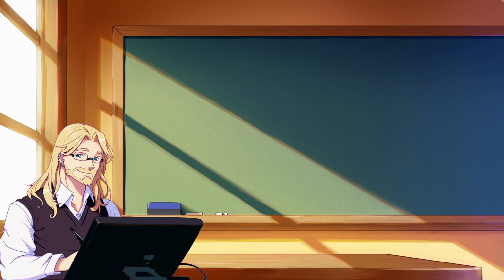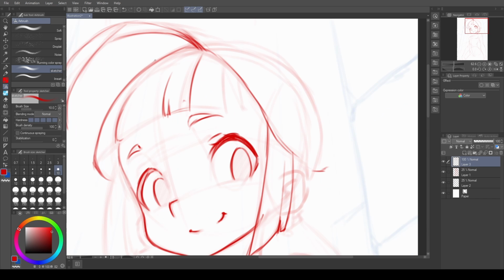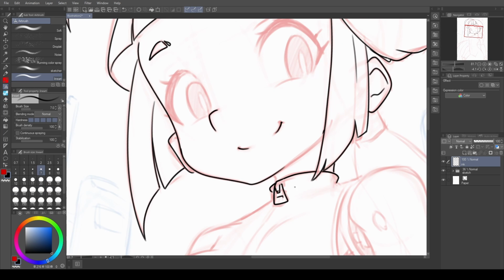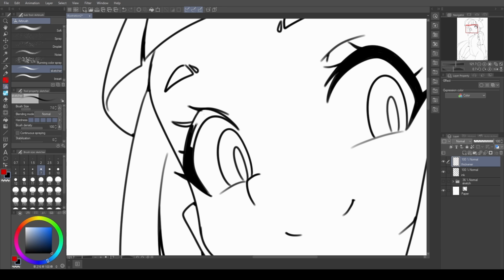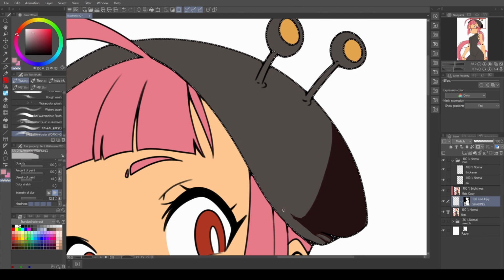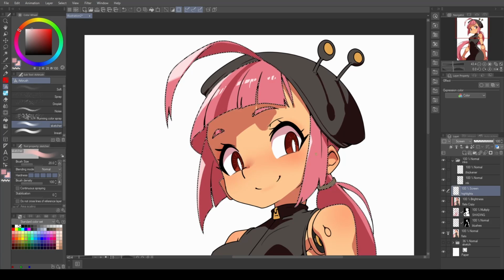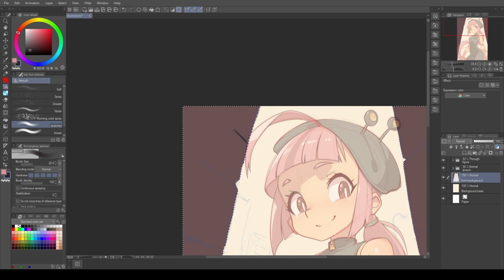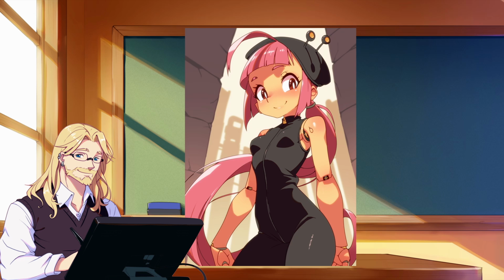Fast & Easy Art Process. Robot Girl Speed-paint [re-up]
This is a short overview and speed-paint of my process.
Any questions or feedback, drop it in the comments.  I'm an absolute internet nobody so I promise I wont miss your question.
[re-uploaded for missing audio channel]